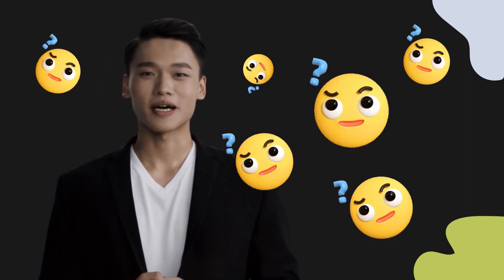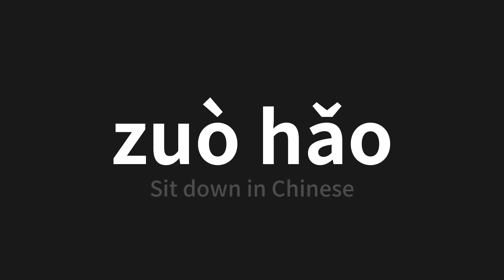How to pronounce zuò hǎo | 坐好 (Sit down in Chinese)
Master the Pronunciation of 'zuò hǎo | 坐好' - which means : Sit down in Chinese 📝 with @PerfectPronunciationChinese 🎓🗣️ - [Your Guide to Chinese]

Learn to pronounce 'zuò hǎo' perfectly in Chinese with our easy and engaging tutorial by @PerfectPronunciationChinese! 📖📽️ In this comprehensive video, we provide you with native speaker examples 🗣️👂 and phonetic breakdowns 🎵 to ensure you get the pronunciation just right.